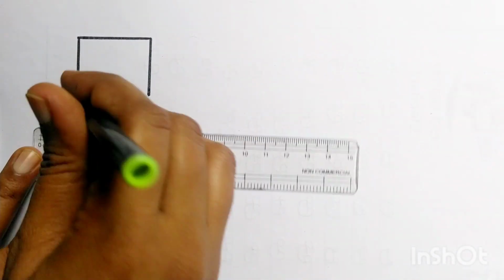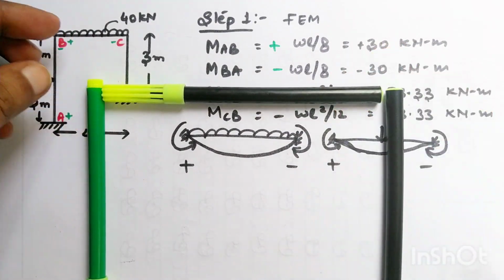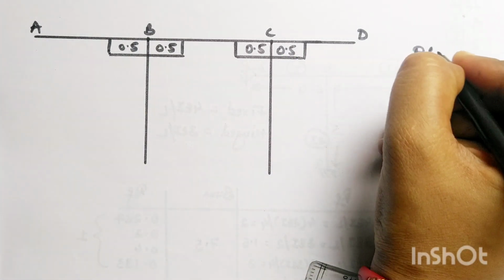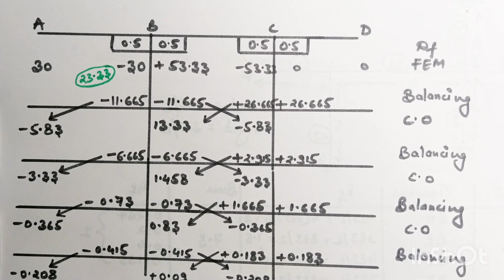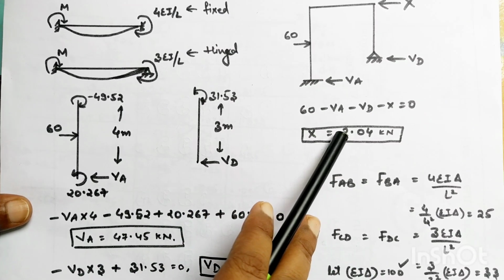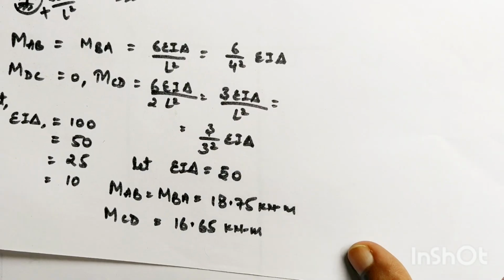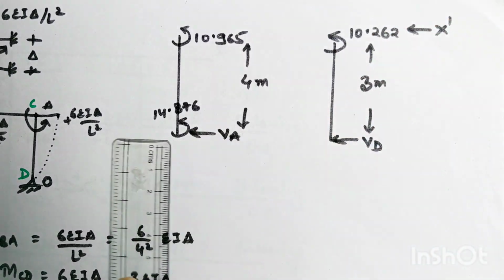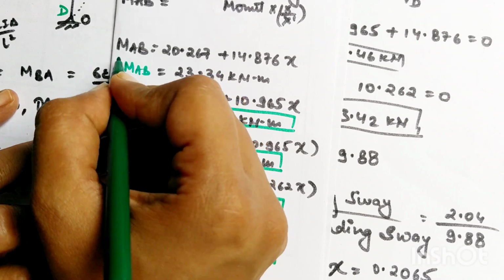Moment Distribution with Sway Analysis with Smriti Gupta sway Moment Distribution